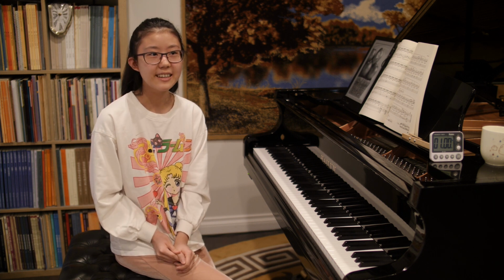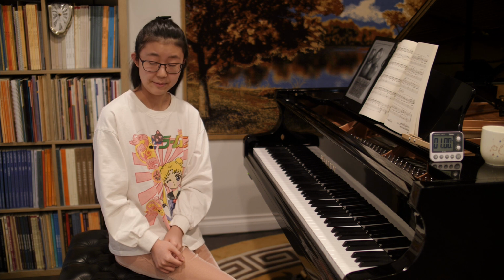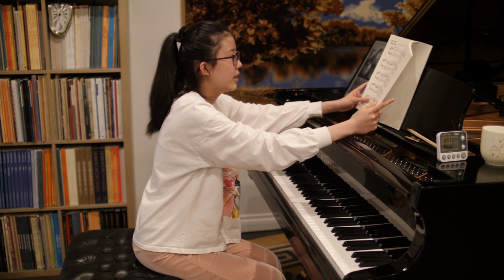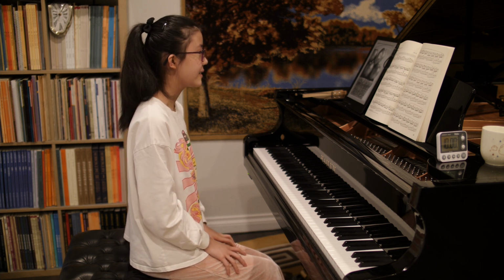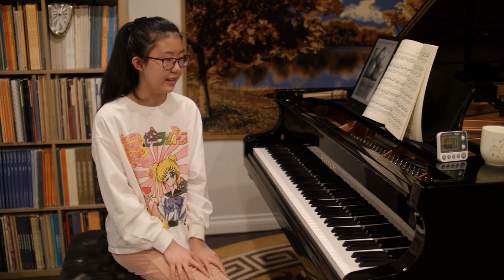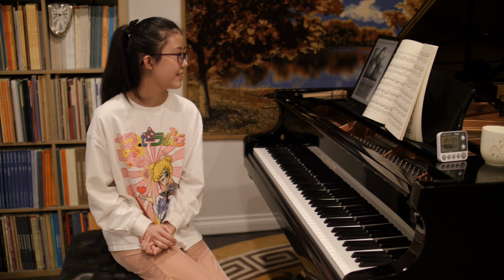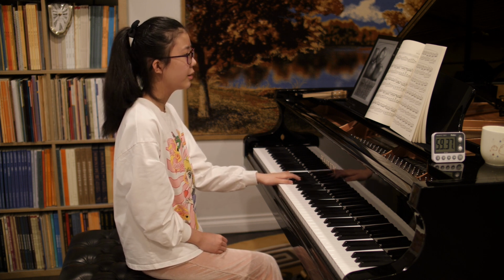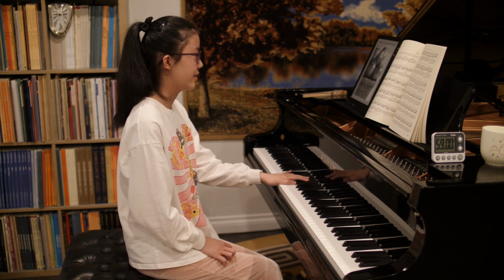1 hour challenge: Chopin - Fantaisie-Impromptu, Op. 66 ショパン 幻想即興曲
How to learn Chopin's Fantaisie-Impromptu? Watch me practice one of Chopin's most popular piece and see the progress in an hour! I love to hear your thoughts, too - what would you like to see next?